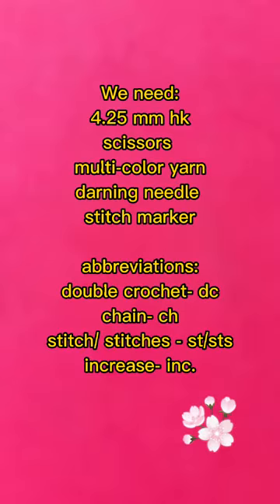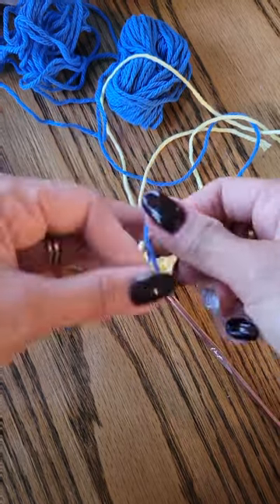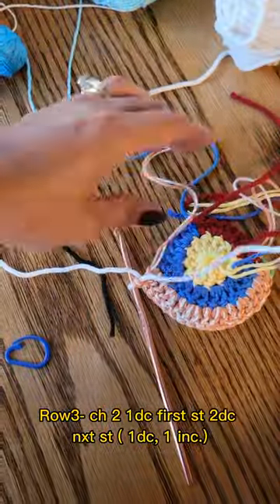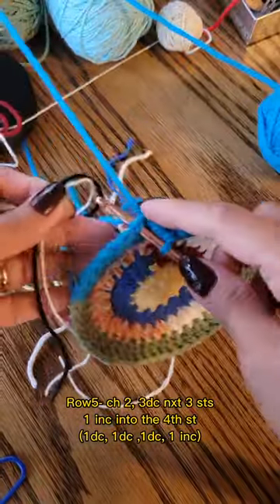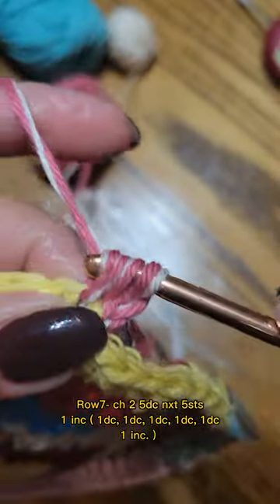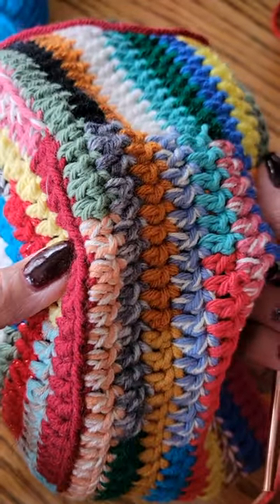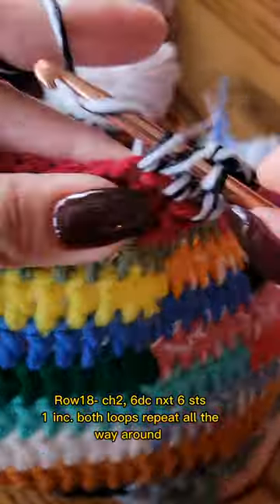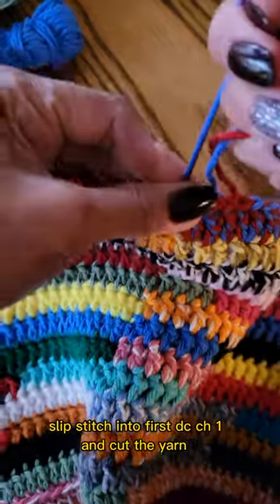DIY How to crochet the Miu Miu bucket hat. Easy Tutorial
Materials:
4.25 mm hk
multi - color yarn/ I used scrap yarn
#4 medium yarn
#3 light yarn
#1 super fine yarn
cotton/ acrylic / mix of Acetate and acrylic.
darning needle
stitch marker
scissors
 This bucket hat is very easy is to make easy pattern for beginners.